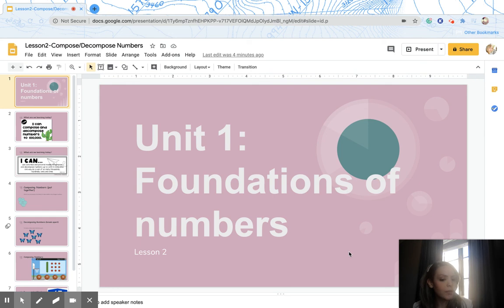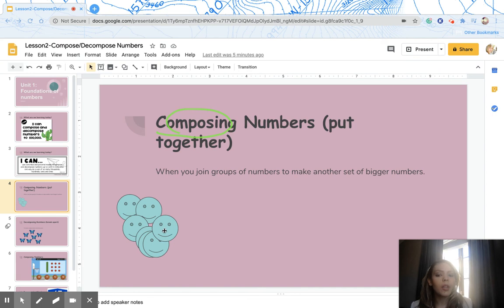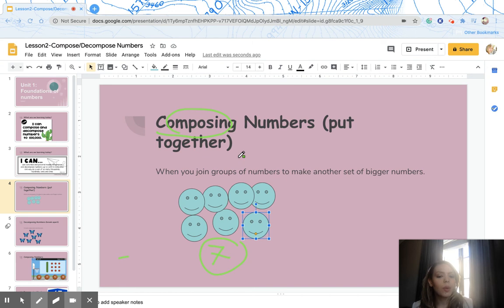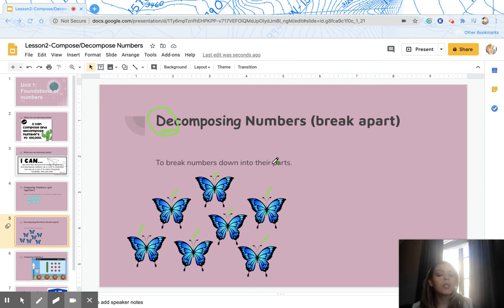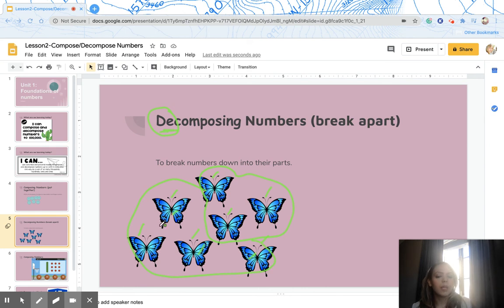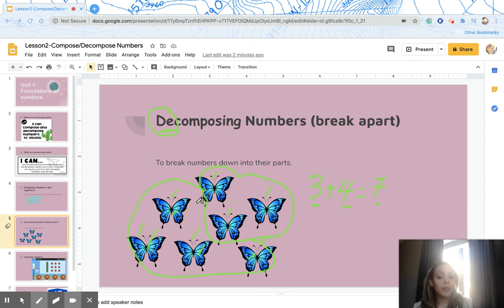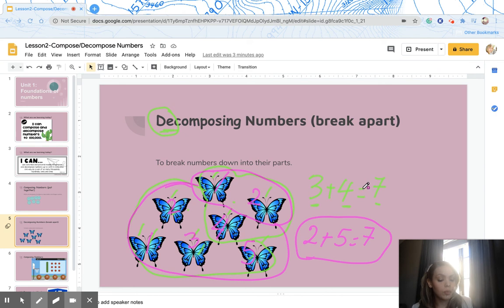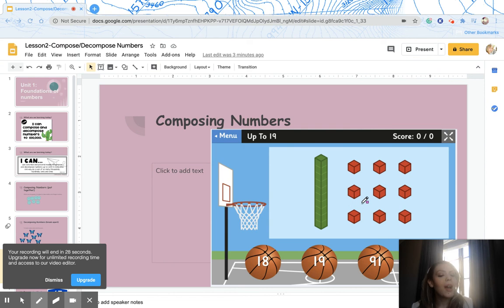2nd/3rd Grade-Composing/Decomposing Numbers Part1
Composing and Decomposing Numbers Part1